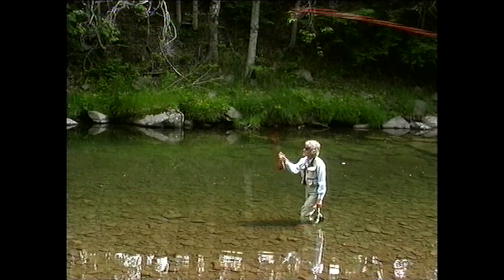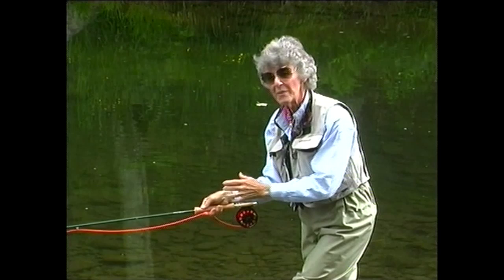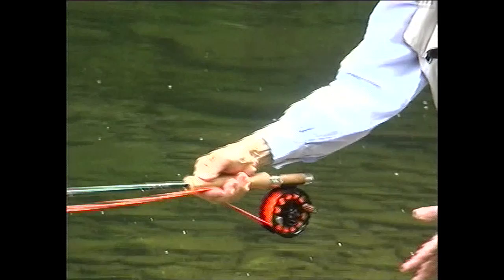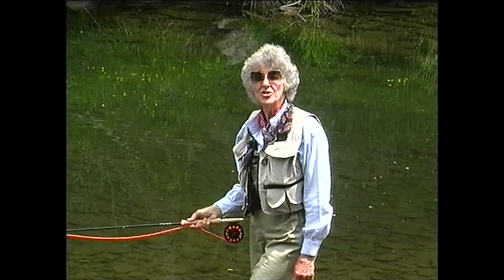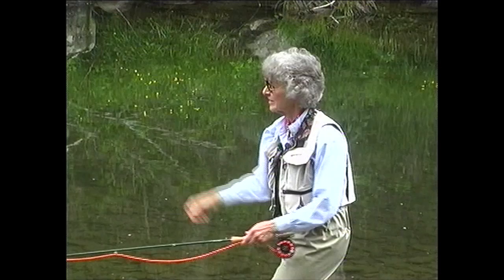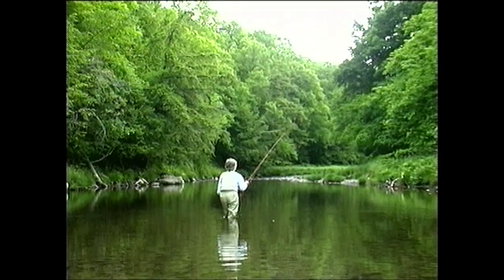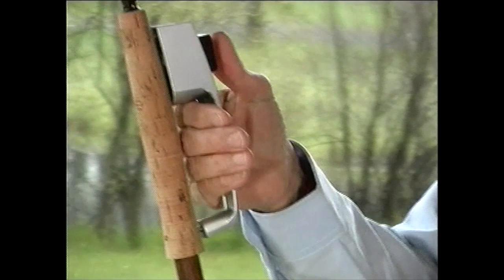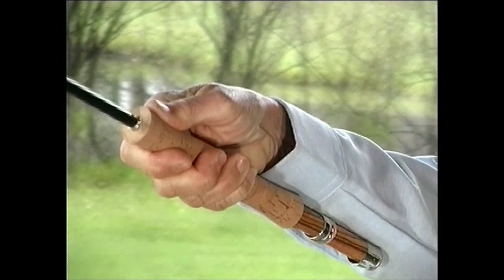Joan Wulff Teaches the Basics of Fly Casting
In this segment from "Joan Wulff's Essentials of Fly Casting," the master instructor demonstrates all the basic parts of a good cast, from the pickup to the back- and forward casts, to loop formation and correct arm movement.